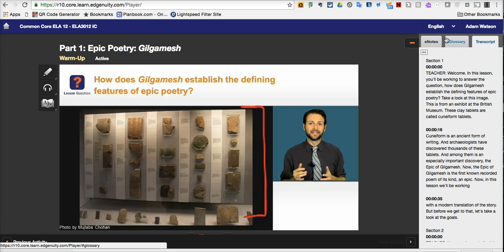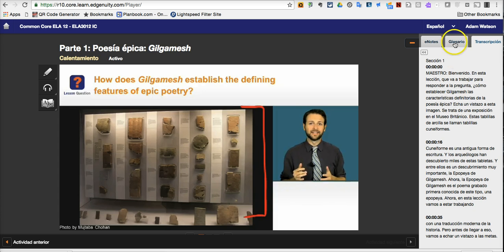Changing the Language in Edgenuity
When you are in student view of Edgenuity and inside a course, changing the language is as easy as a drop down menu in the top right of the screen.  However, there are some quirks, as this video will explain.